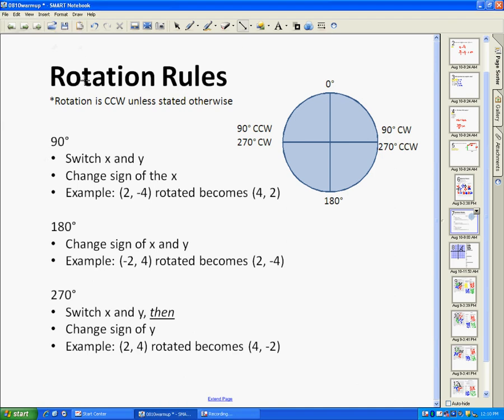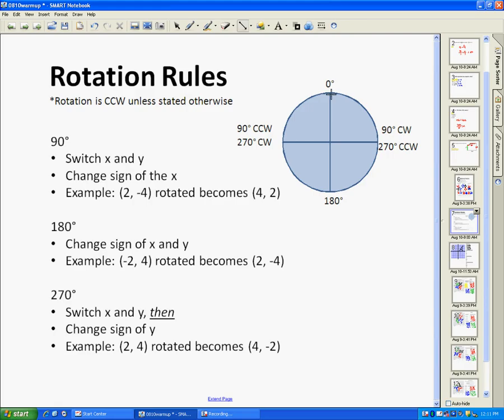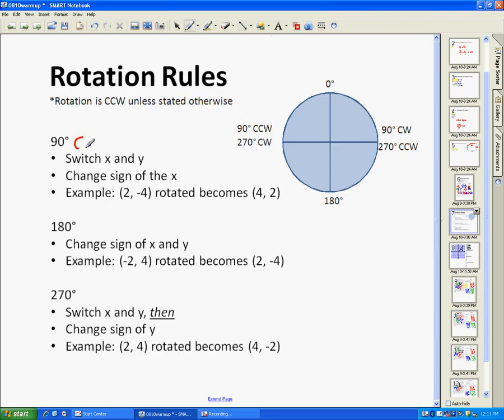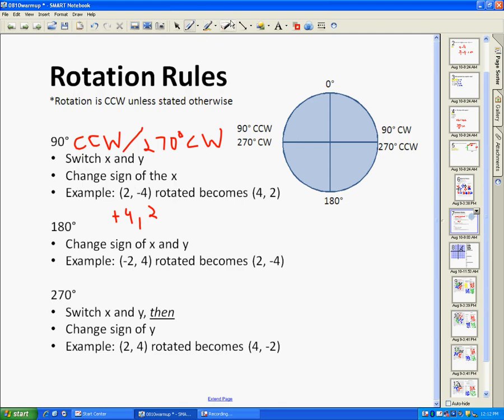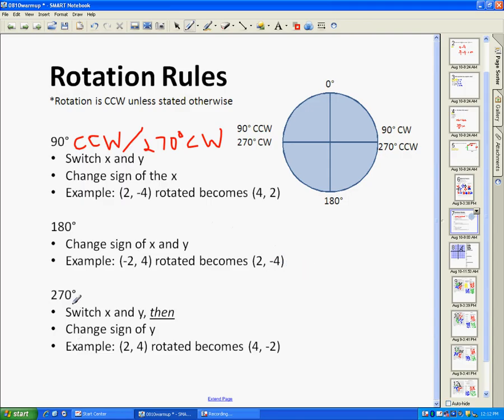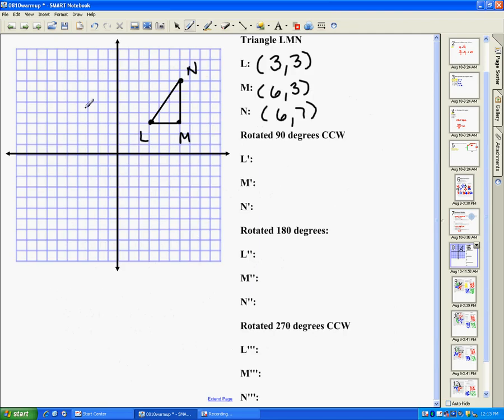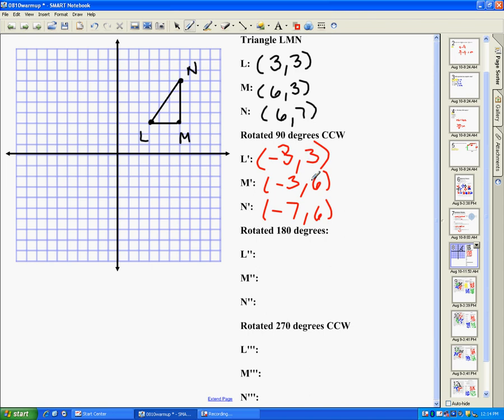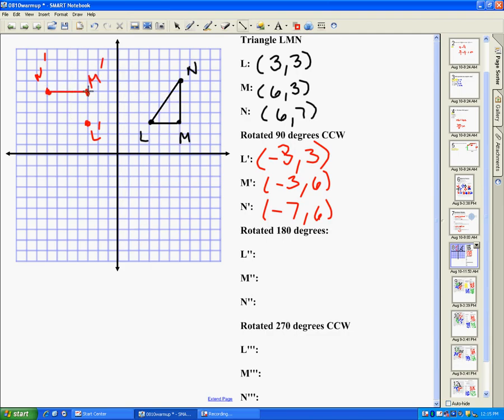Rotations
This video reviews how to rotate figures on a coordinate plane.